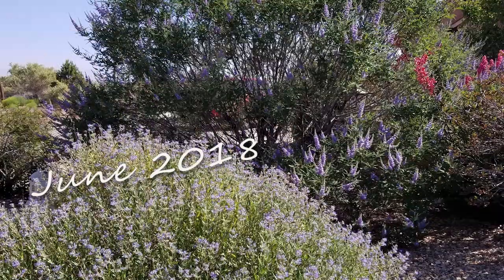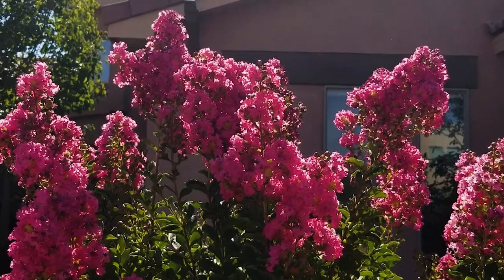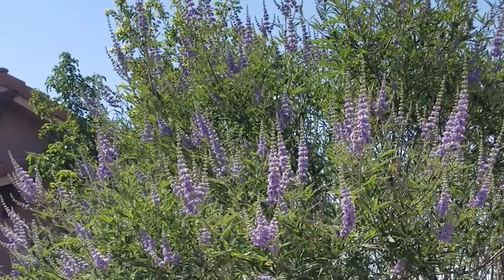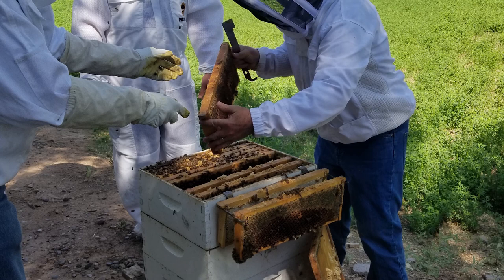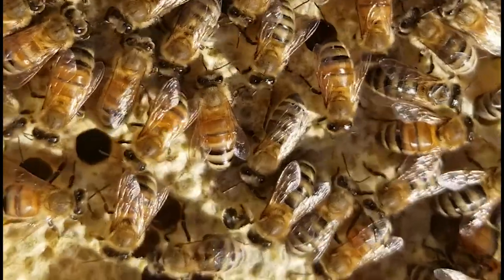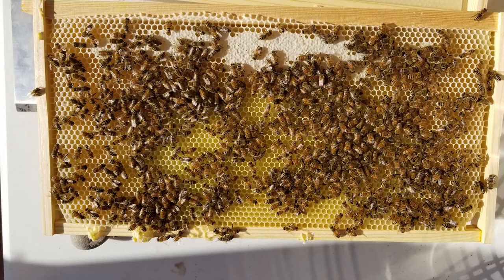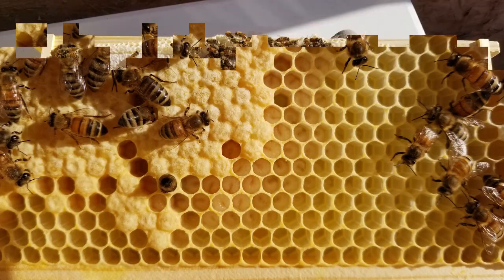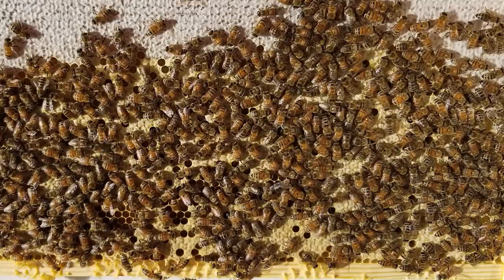Summer - June 2018 | Our Beekeeping Journey | Urban Farming | Lavender Jolly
Year one of our New Mexico Beekeeper Certification, June 2018.

About us:
We are a couple of Military Brats who traveled around the United States with our families when we were younger.  later in life we found ourselves wondering as we wandered and found each other after raising our children, discovering that we had experienced many of the same areas as kids growing up with parents in the military.  We both have family origins in Texas!  We are sharing our adventures, teaching ourselves urban farming, homesteading, experiencing being Generation X, Empty Nesters, Living, Loving and building our future one day at a time!